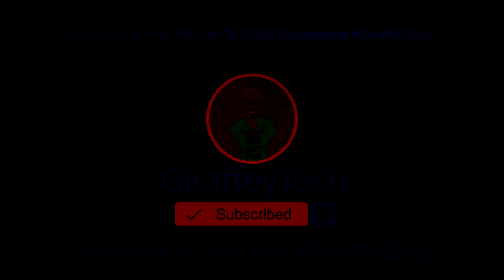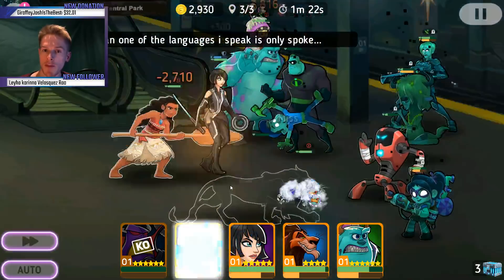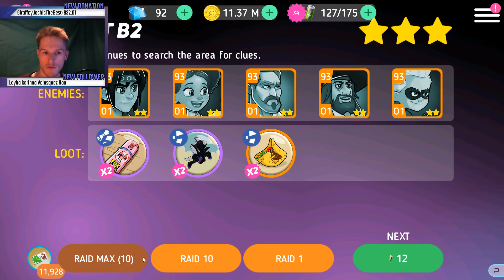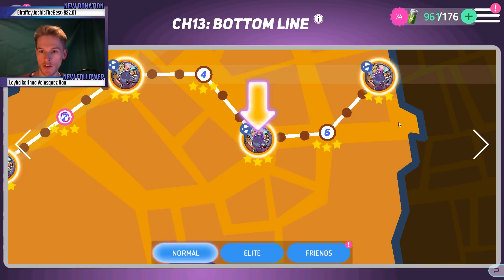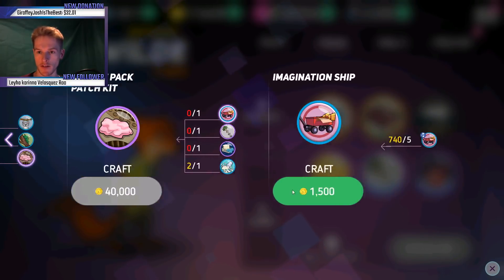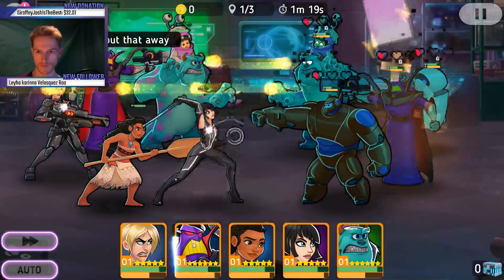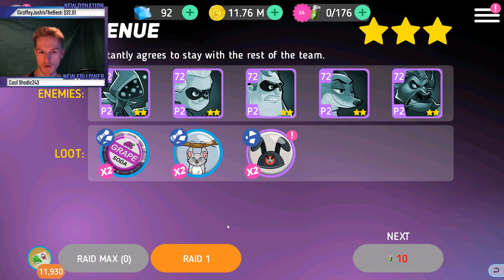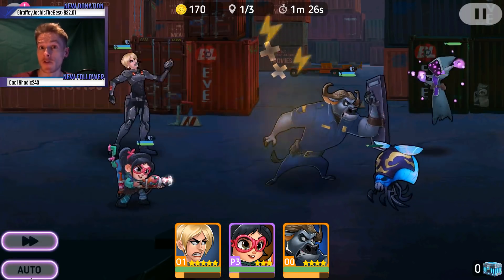Disney Heroes Battle Mode - 10,000 Stamina Spending Spree + Double Drops! *Orange Mayhem*